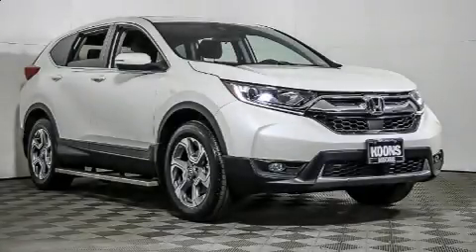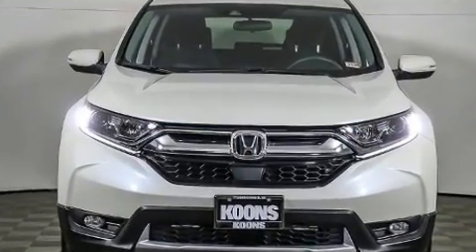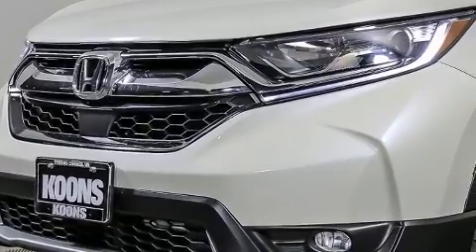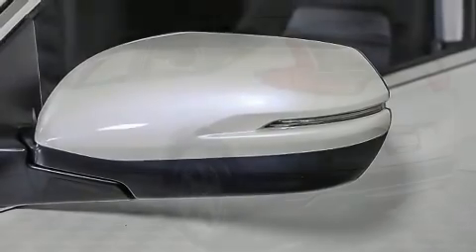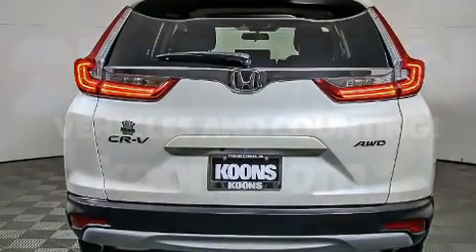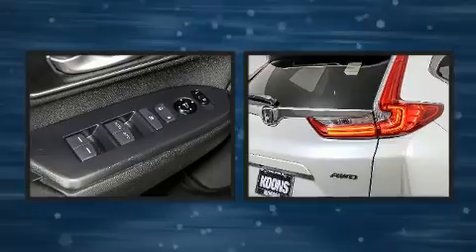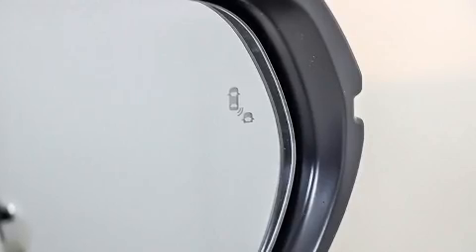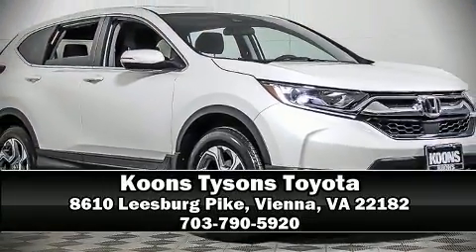2018 Honda CR-V EX AWD in Vienna, VA 22182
Load your family into the 2018 Honda CR-V. With less than 10,000 miles on the odometer, this 4 door sport utility vehicle prioritizes comfort, safety and convenience. Under the hood you'll find a 4 cylinder engine with more than 170 horsepower, and for added security, dynamic Stability Control supplements the drivetrain. All wheel drive maintains traction at all four corners. A turbocharger further enhances performance, while also preserving fuel economy. Top features include cruise control, a tachometer, front fog lights, tilt steering wheel, turn signal indicator mirrors, power windows, remote keyless entry, and much more. For drivers who enjoy the natural environment, a power moon roof allows an infusion of fresh air. Audio features include an AM/FM radio, and 6 speakers, enhancing the audio experience throughout the interior. In the event of a rollover collision, side curtain airbags provide additional protection for outboard seated passengers. A Carfax history report provides you peace of mind by detailing information related to past owners and service records. Our sales staff will help you find the vehicle that you've been searching for. We'd be happy to answer any questions that you may have. Come on in and take a test drive!